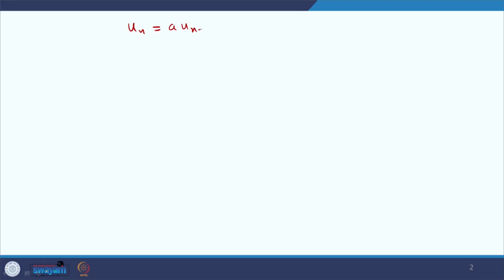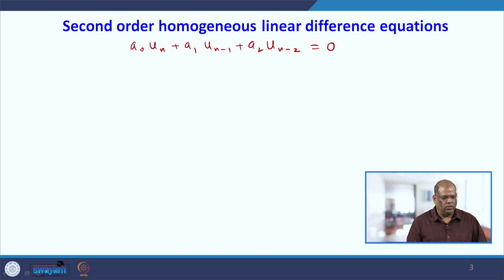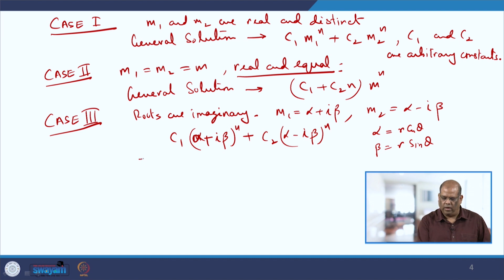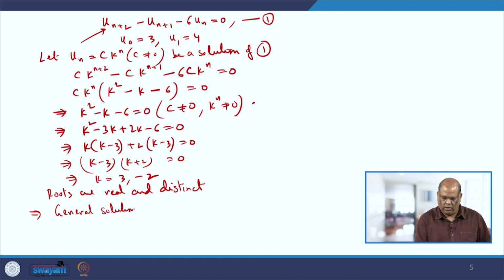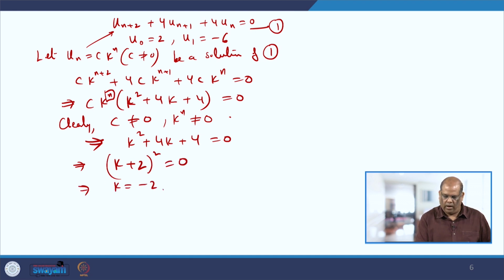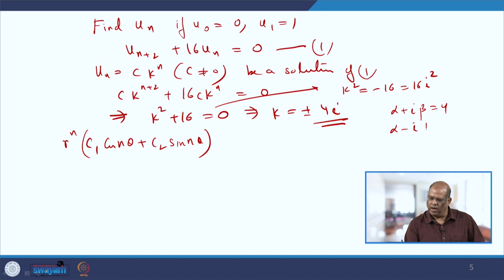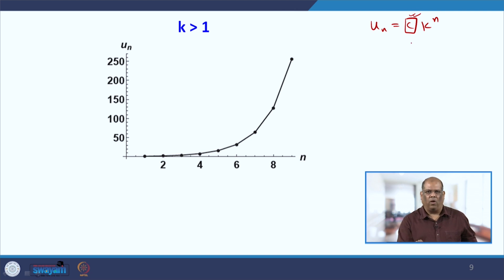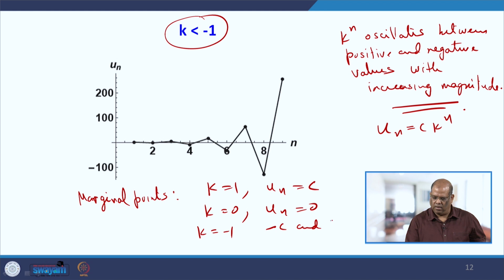Lec 37: Difference Equations II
In this lecture, we will discuss second-order homogeneous linear difference equations. We will study these equations' formulation, characteristics, and solution.